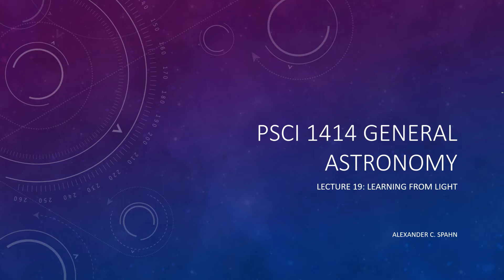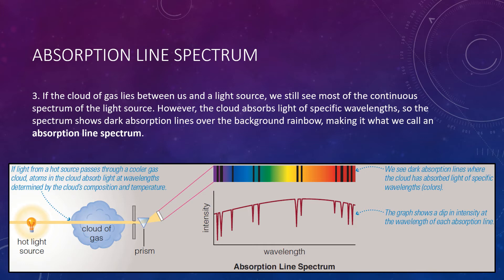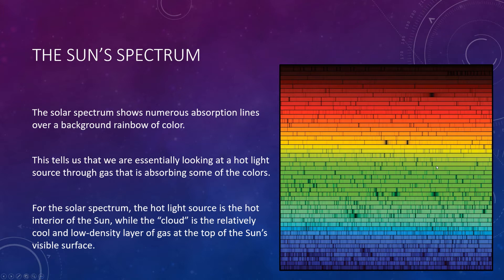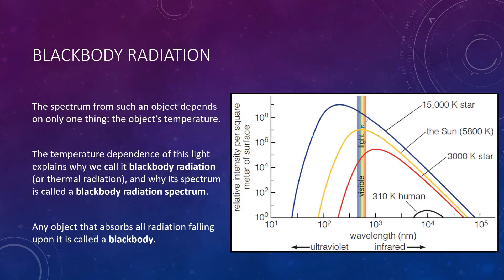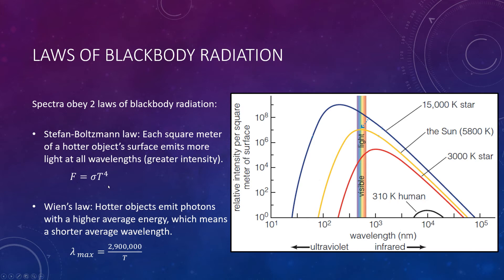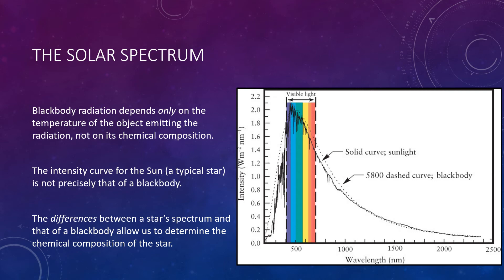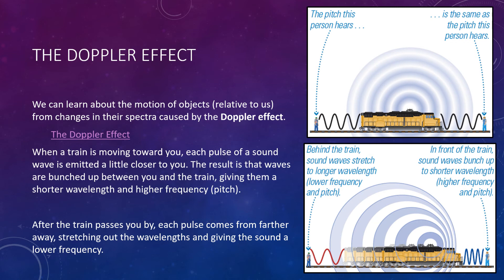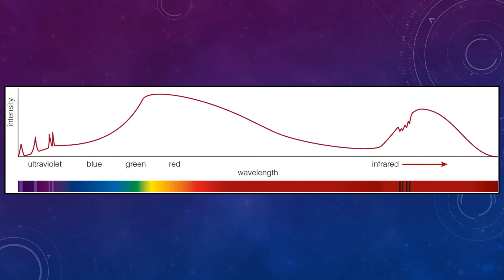General Astronomy: Lecture 19 - Learning From Light